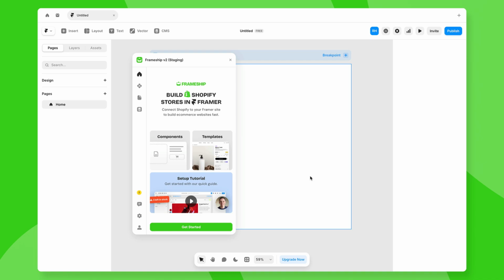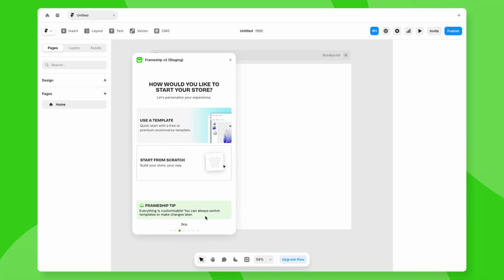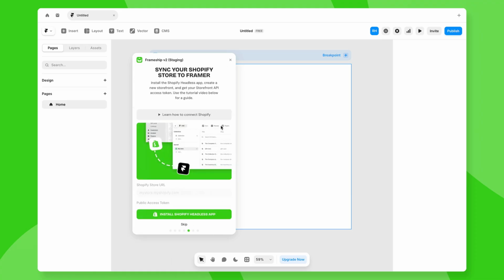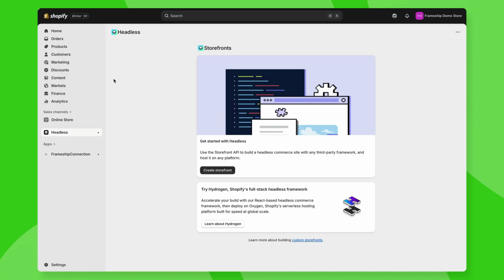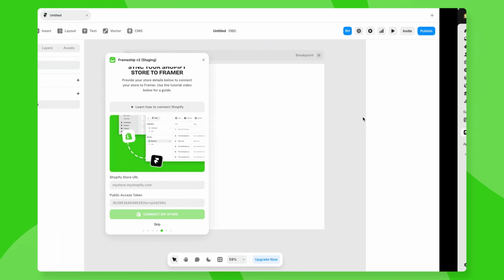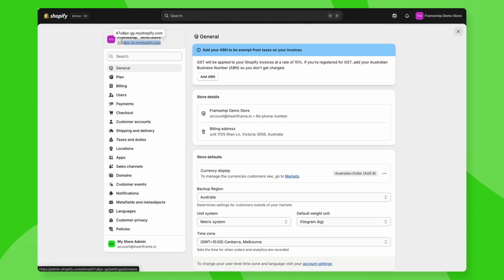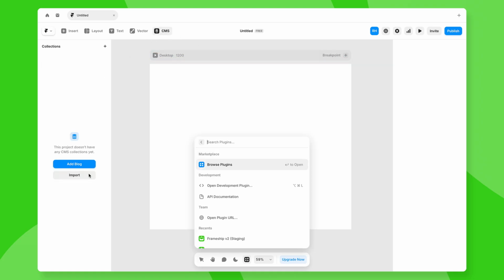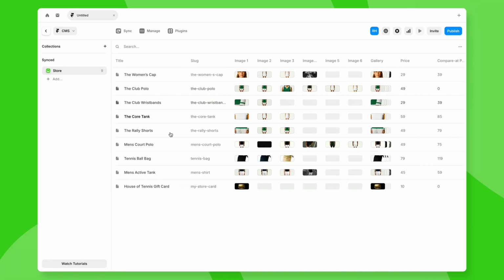How to Connect Shopify to Framer with Frameship (Tutorial)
Connect your Shopify store to Framer using Frameship and launch a no-code e‑commerce site in minutes.

You’ll learn how to:
• Connect Shopify to Framer with Frameship
• Generate your Public Access Token
• Sync Shopify products into Framer CMS
• Get your store ready to design & launch — with zero code.